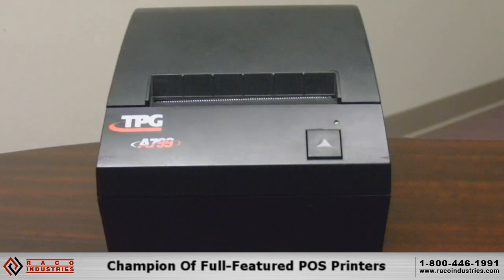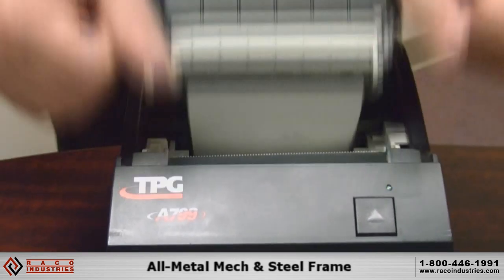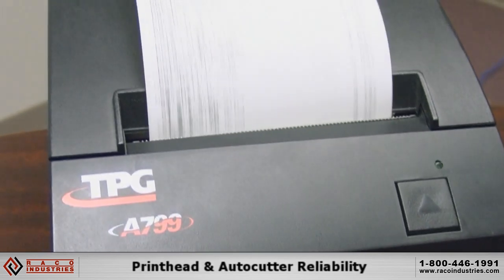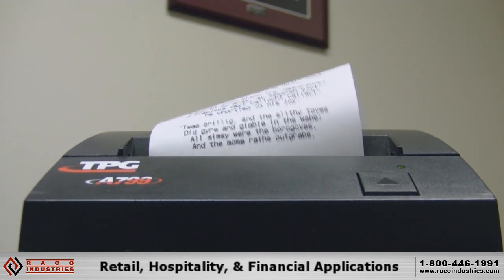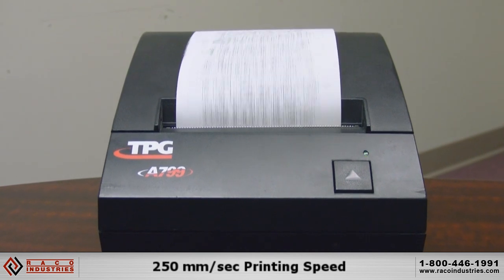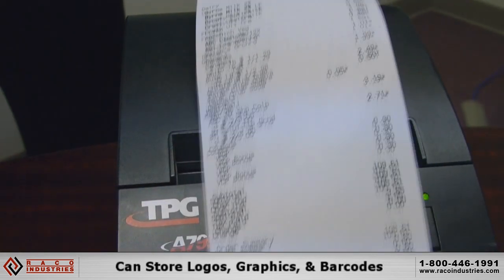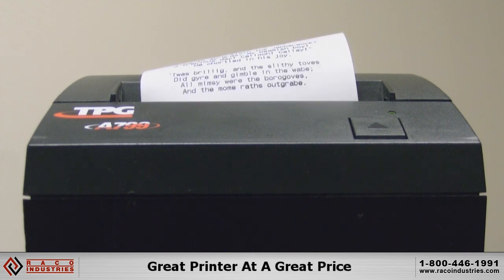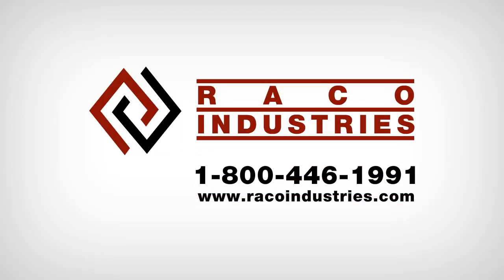CognitiveTPG A799 POS Receipt Printers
The CognitiveTPG A799 receipt printer is the champion of full featured POS printers.

The only single station receipt printer available with an all metal mech and steel frame extending the component life.  That combined with the exclusive self sharpening knife, the A799 offers the industry's best combination of printhead and autocutter reliability.

The A799 is also backwards compatible with earlier models and many competitive models making it easy to implement into any POS environment.

The A799 features fast printing at 250mm/sec, both monochrome and 2-color printing, a small footprint, easy paper loading, and sizeable flash memory for stored logos, graphics, and barcodes.

The durable A799 printer also comes with an industry leading 4-year warranty.

The CognitiveTPG A799 receipt printer, a great printer at a great price.